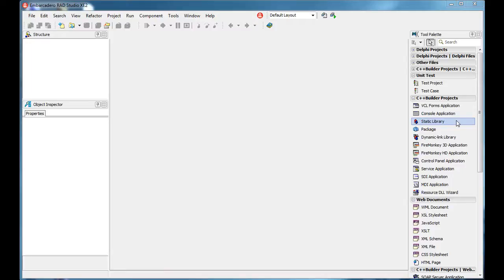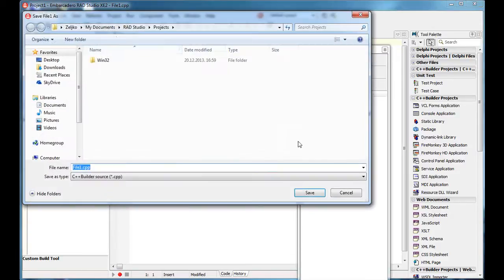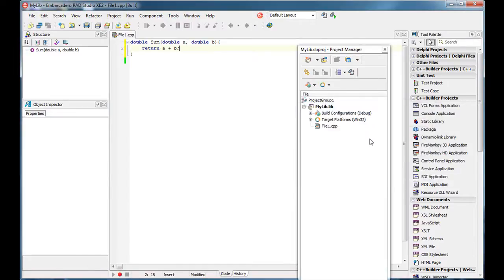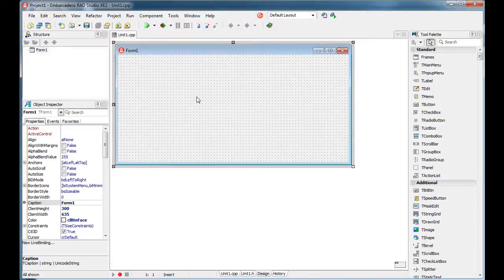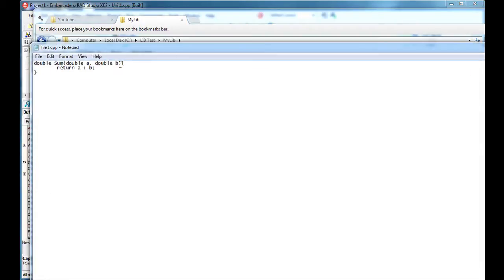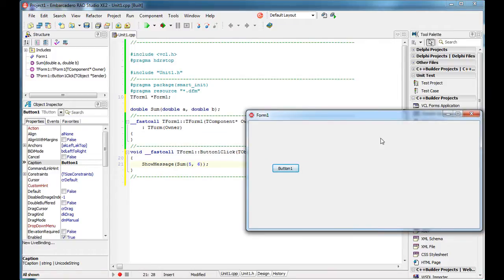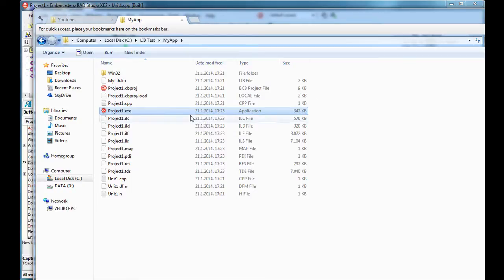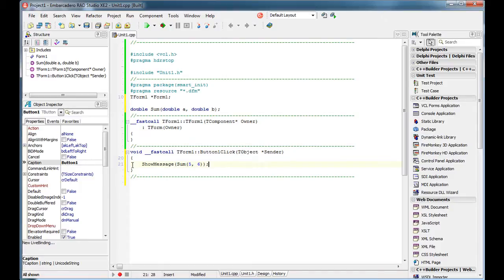C++ Builder - Static Libraries (LIB)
What are static libraries, how to create and use them in C++ Builder...